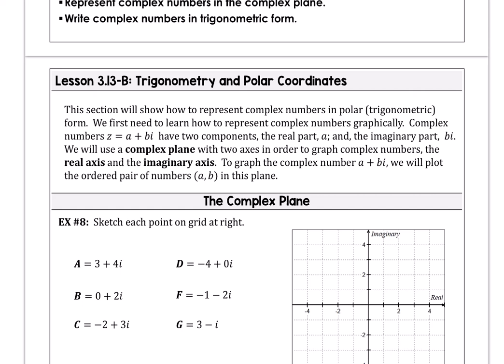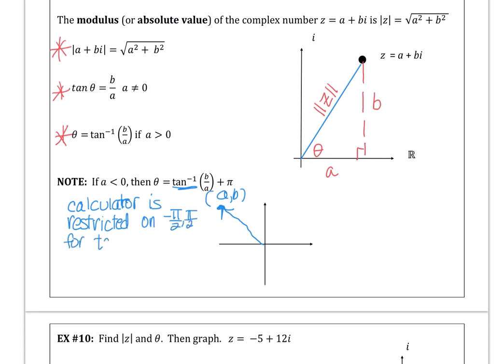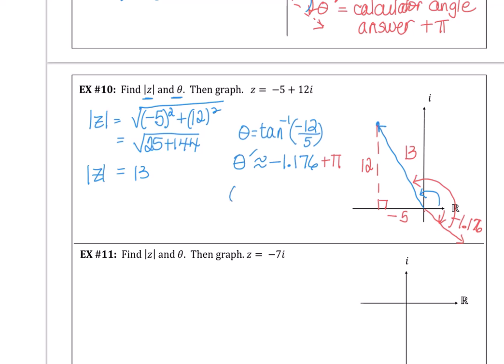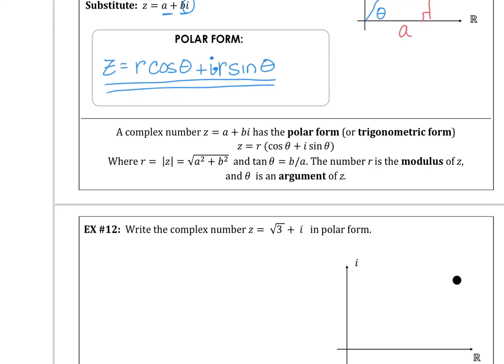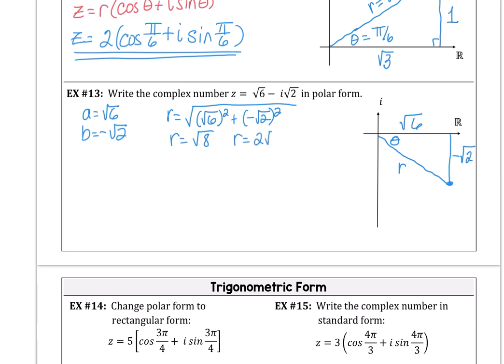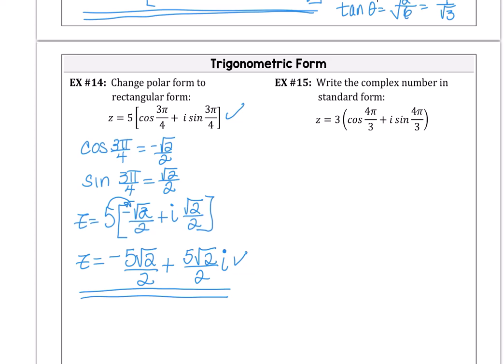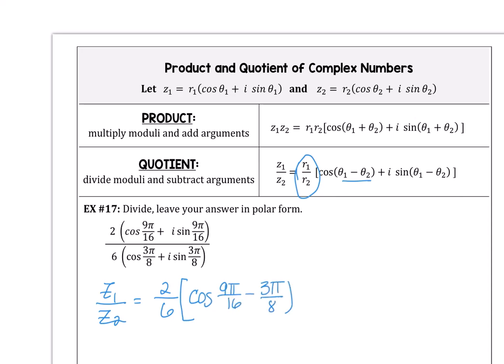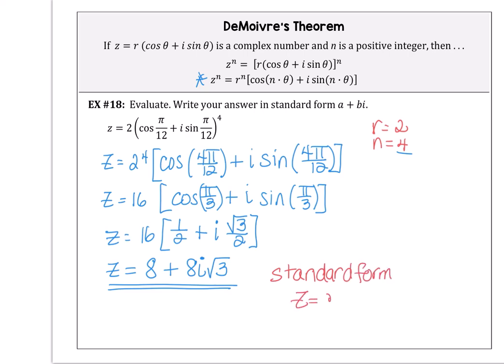3.13-B Trig and Polar Coordinates Video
* Plot points using polar coordinates.
* Convert coordinates from polar to rectangular form and vice versa.
* Transform equations between polar and rectangular forms.
* Represent complex numbers in the complex plane.
* Write complex numbers in trigonometric form.